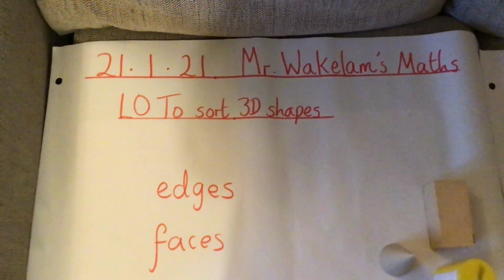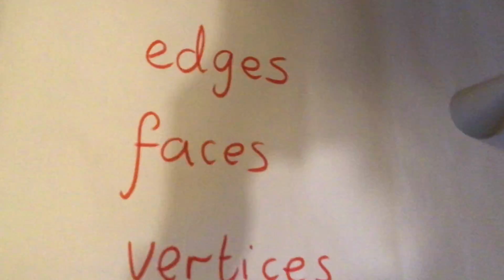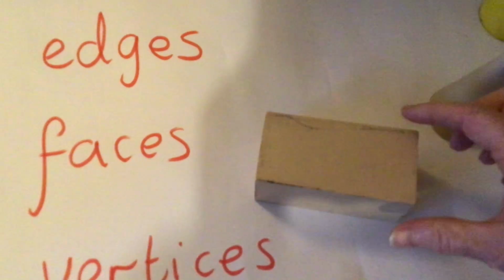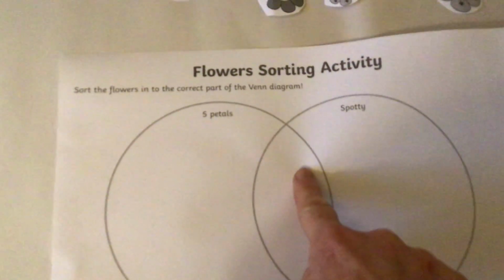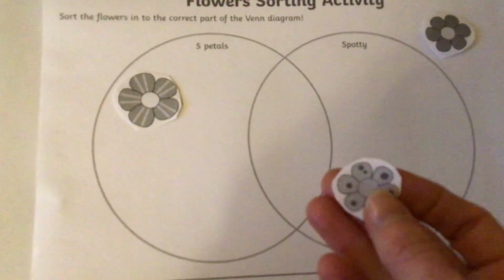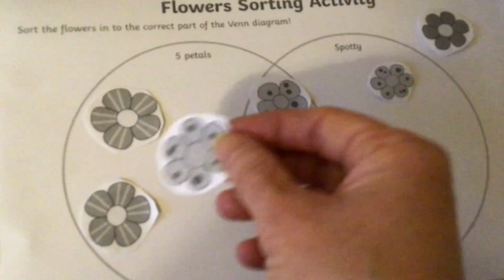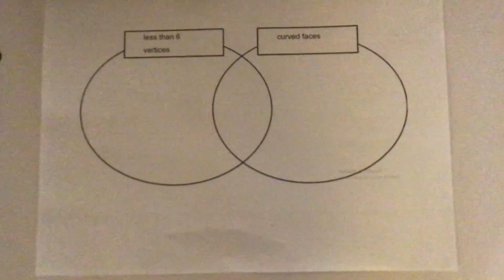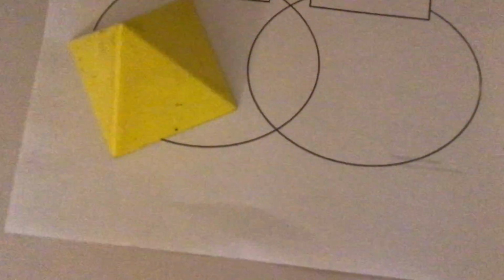Y4 Maths Mr Wakelam’s Group Thursday 21st January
Sorting 3D shapes